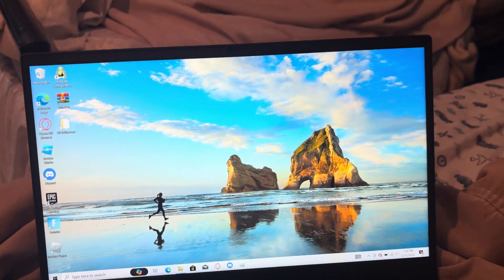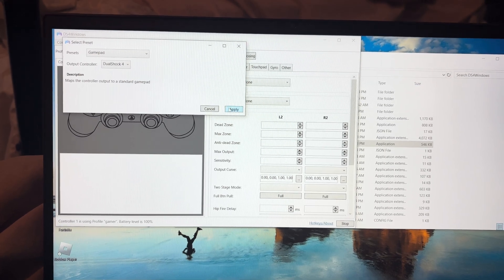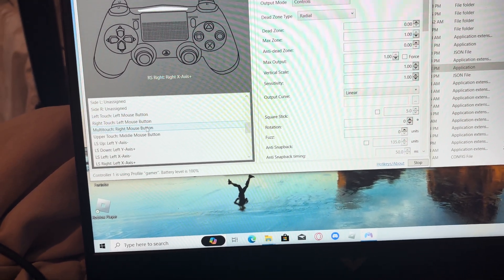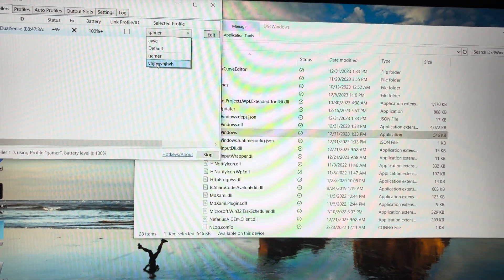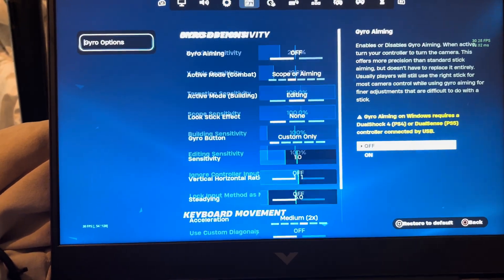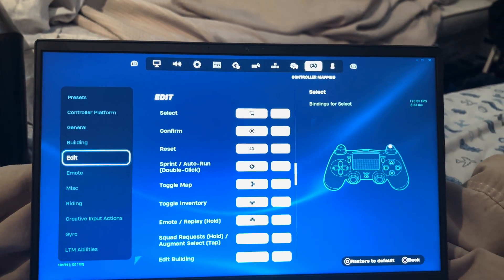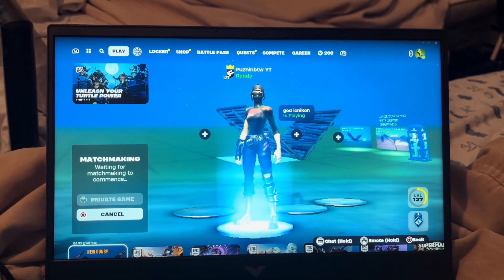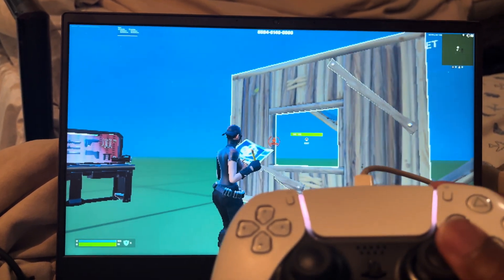HOW TO USE THE TOUCHPAD ON PC (PS4/PS5 Controller) Touchpad Not Working *FIX*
HOW TO EDIT WITH TOUCHPAD ON PC IN 2024!!

Twitch.tv/puzhin
Twitter.com/puzhinbtw